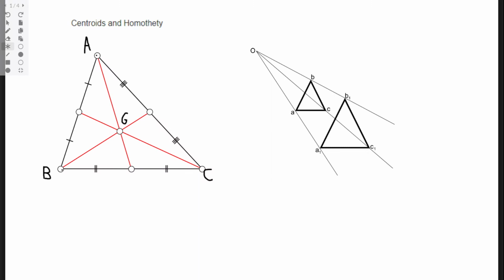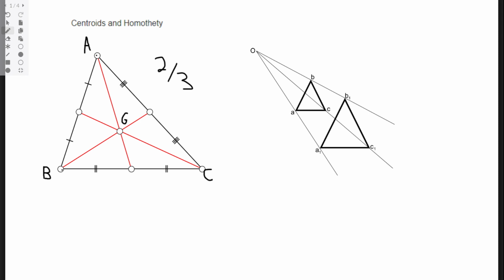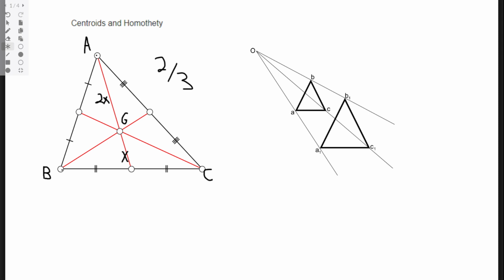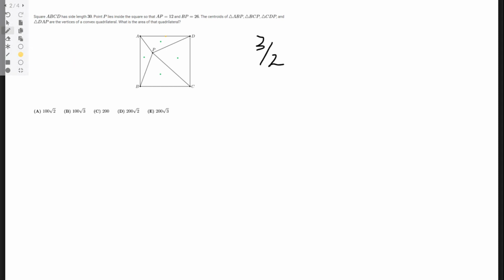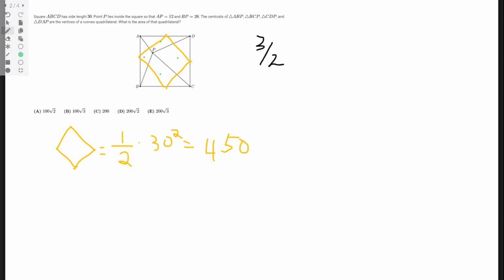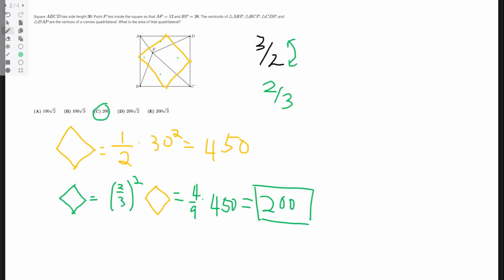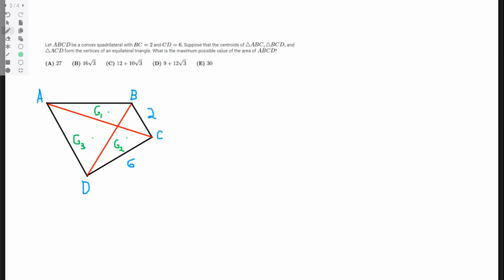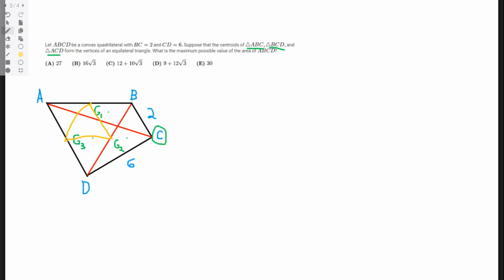Centroids and Homothety in the AMC 12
Luke Choi AlphaStar Application